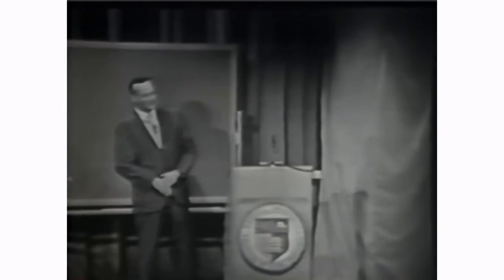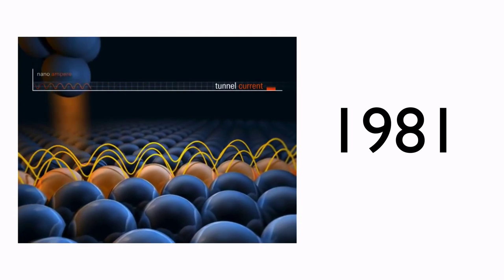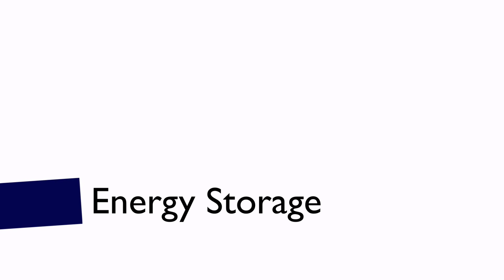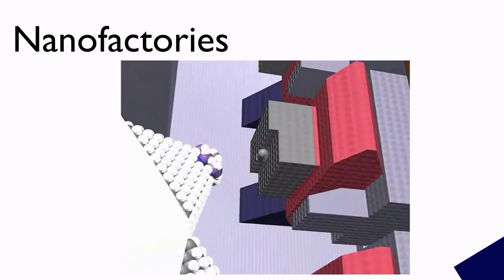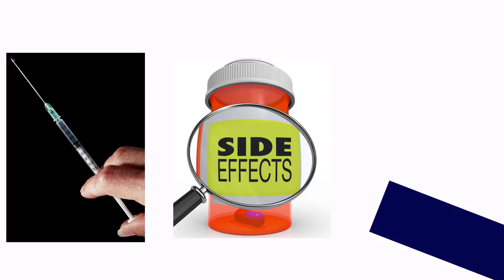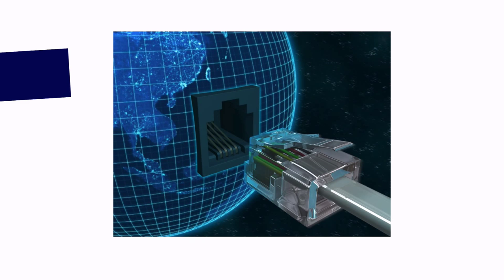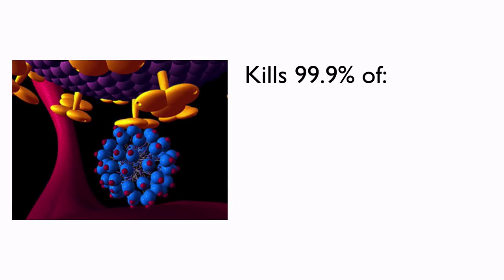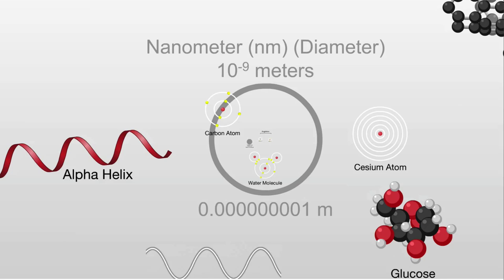Nanotechnology - An Introduction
Nanotechnology is one of the most highly researched scientific fields and arguably one of the most interesting. Here's why.